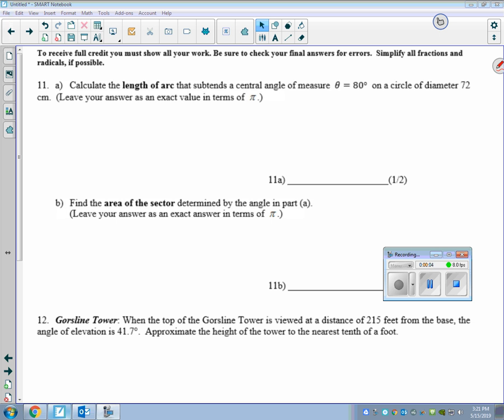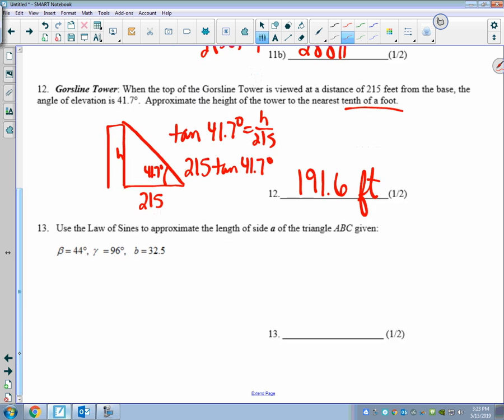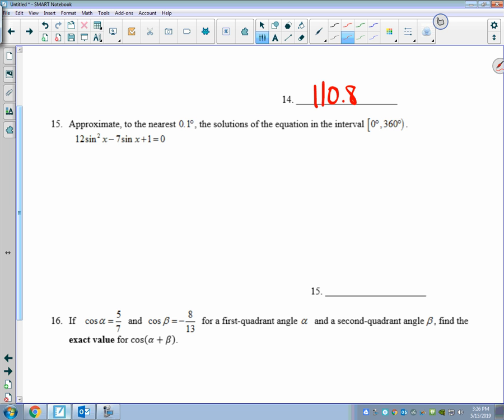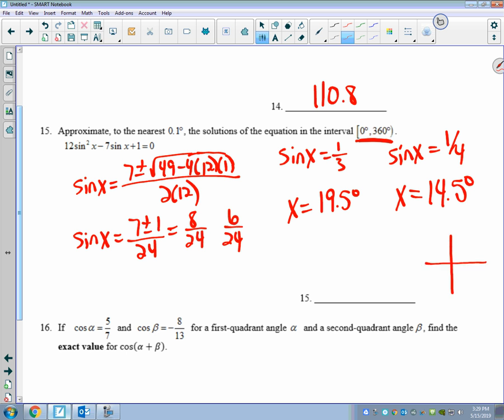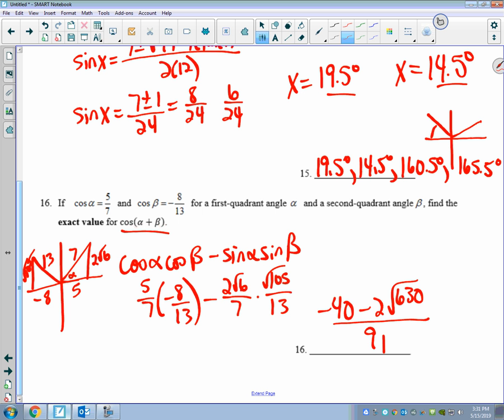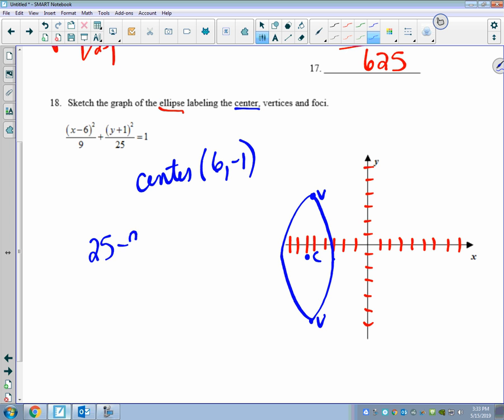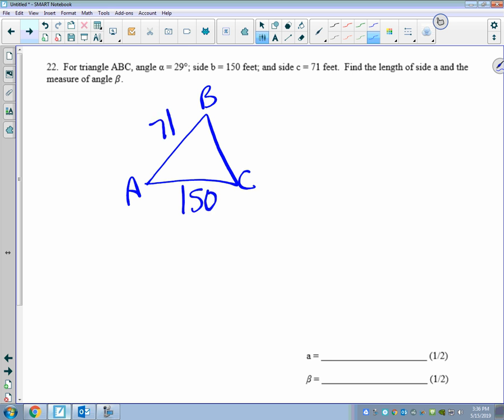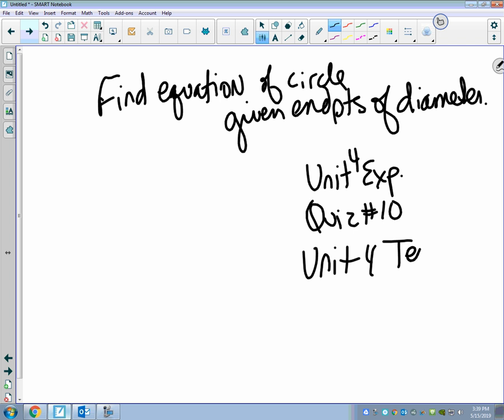Final Exam Review Answers Calculator